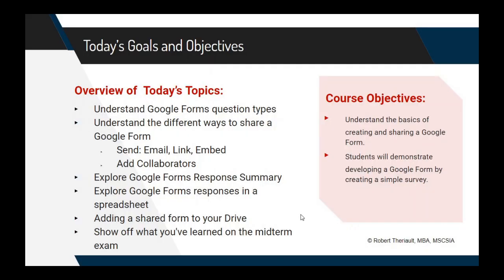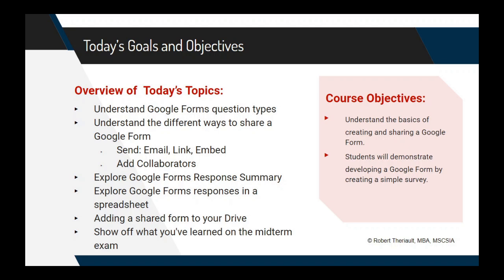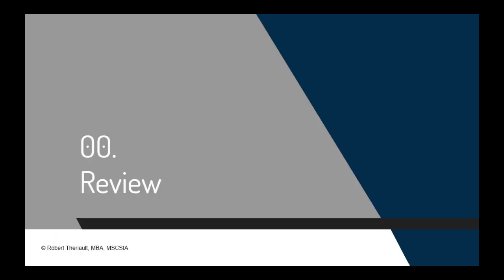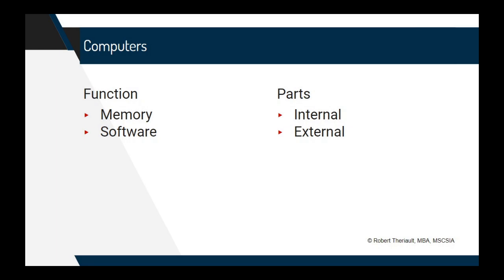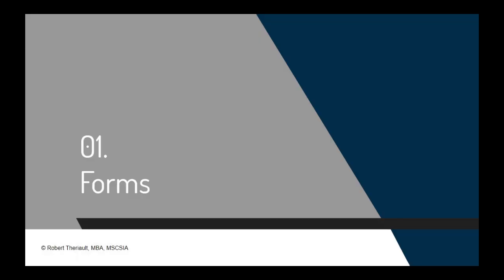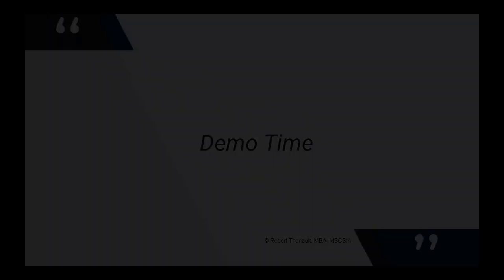CS120 - Google Forms Intro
Intro to Google Forms lesson.